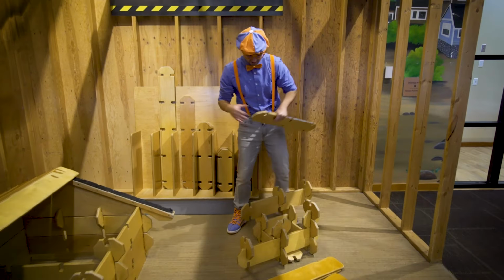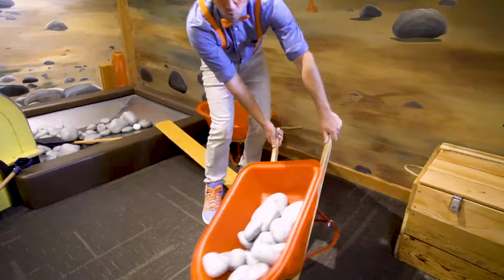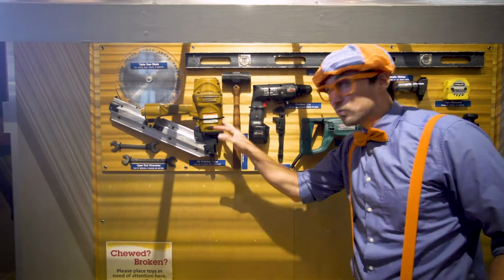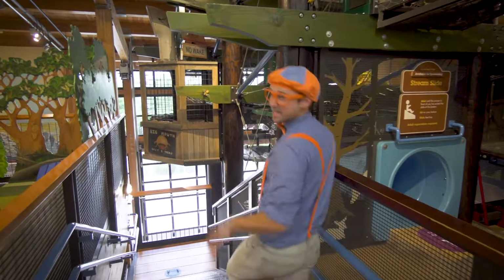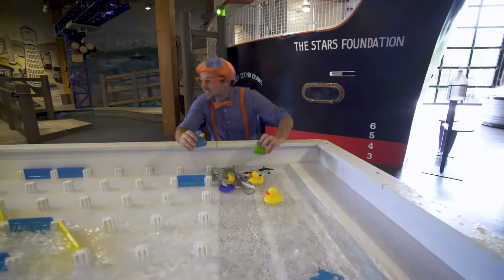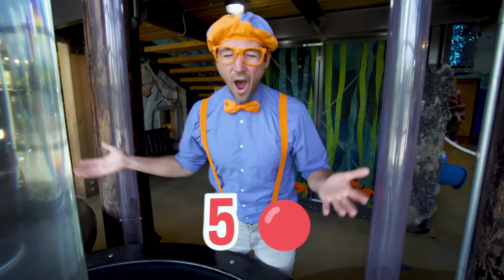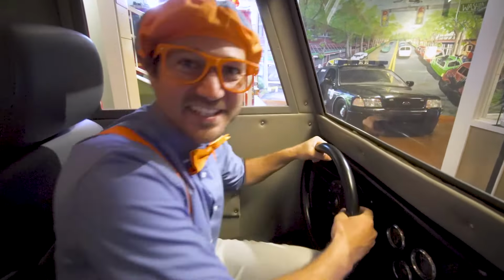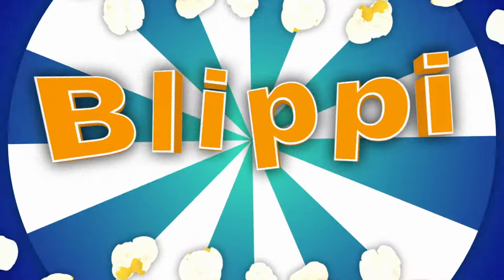Blippi Visits a Children's Museum! | Learning For Kids | Educational Videos For Kids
Have you been to a children's museum? Its time for learning and fun for kids with Blippi! Blippi Visits the Hands On Museum in Washington again! This time Blippi learns all about tools and building a house, having fun on ice, slides for kids and more! In this educational video for kids by Blippi your child will learn things like colors, shapes, careers, vehicles and more!